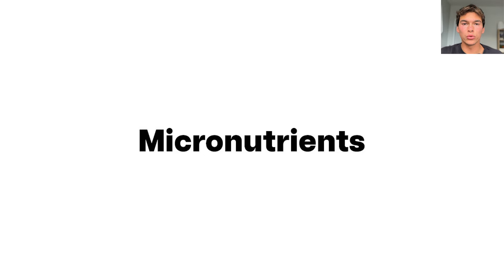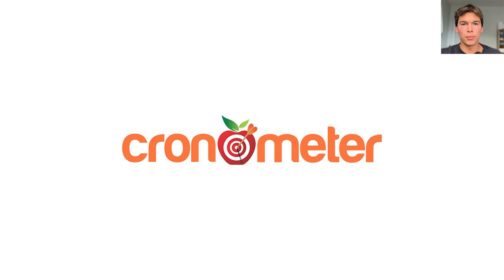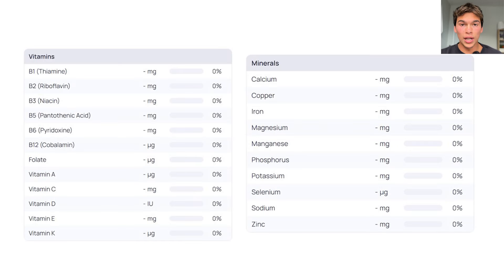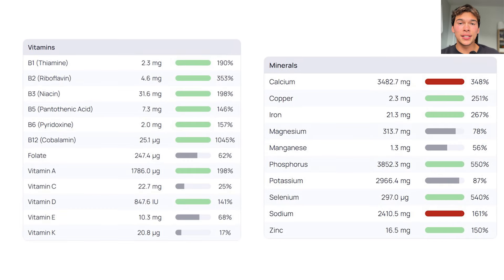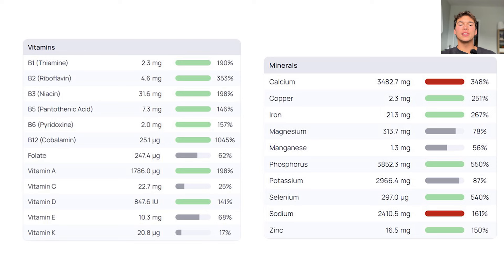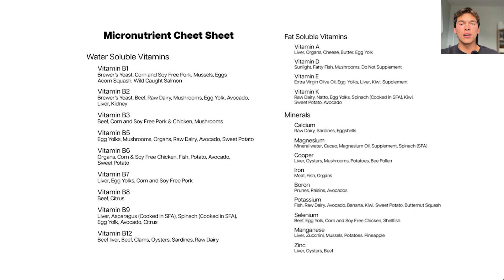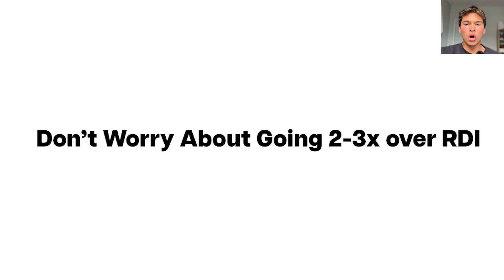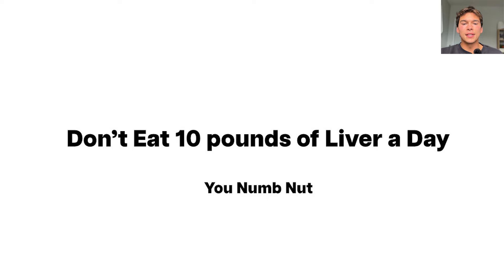Micronutrients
when you join click the class room section and choice the related course to find the PDFs.

don't worry it's free!